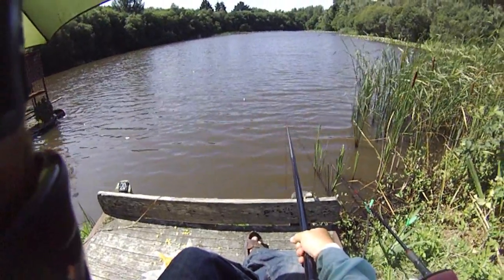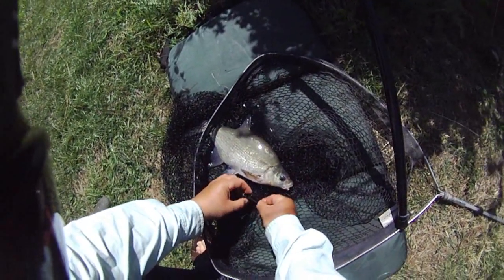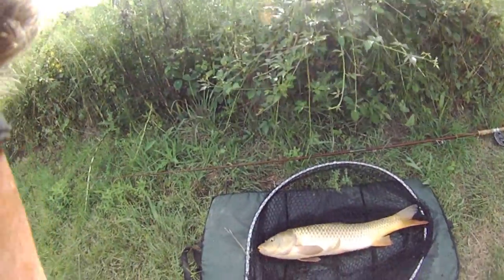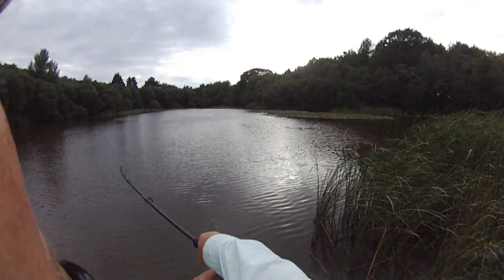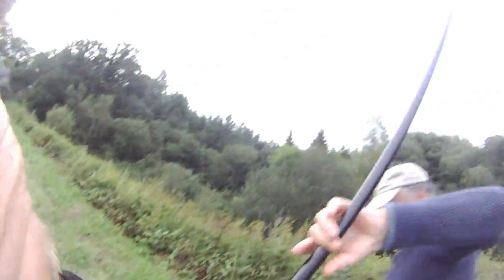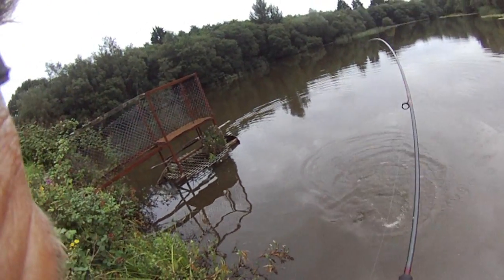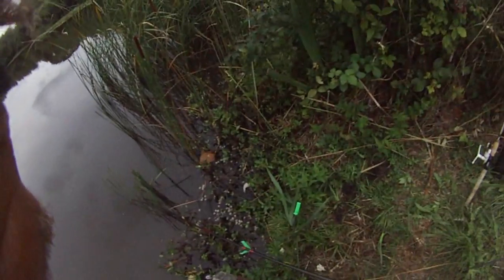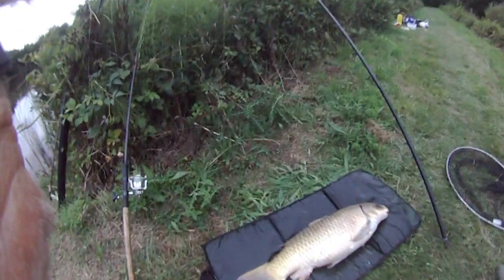Wild Carp on the Float and Free Line Method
Paul and Barrie catch large wild carp in the margins using float and free line methods.